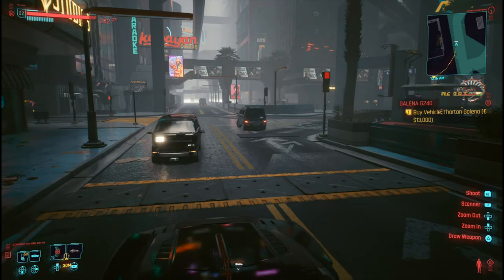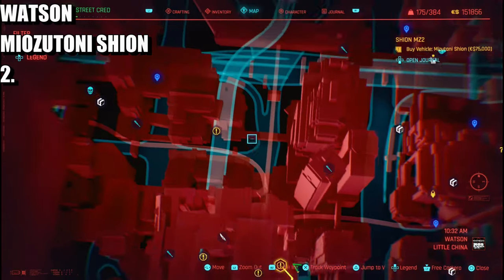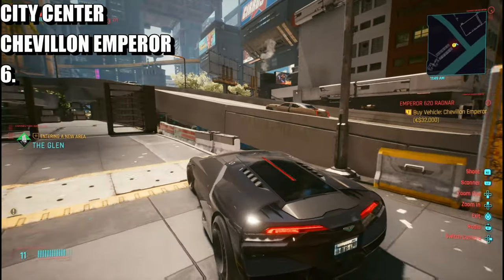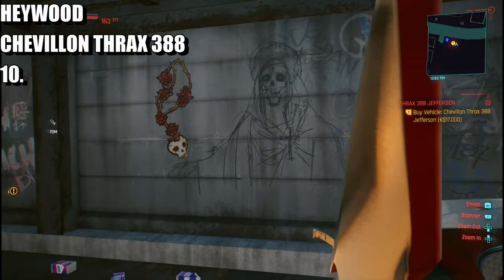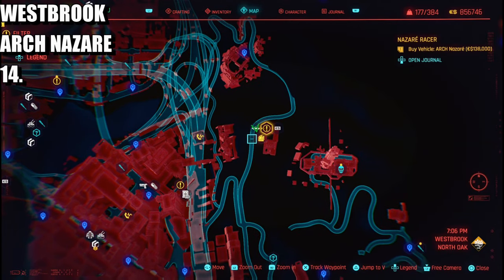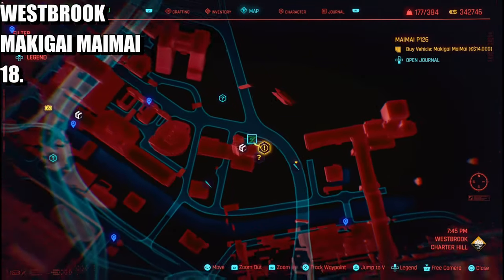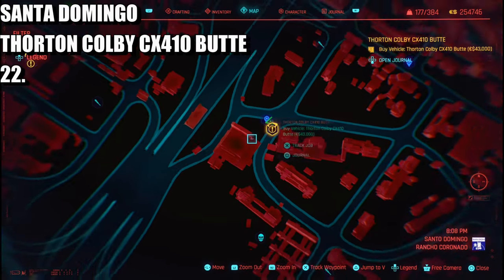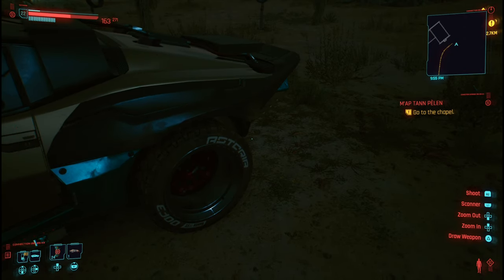Cyberpunk 2077 - Autojack Trophy Guide (Cyberpunk 2077 Achievement Guide For Autojack)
In Cyberpunk 2077 there is a trophy called Autojack and Buy all vehicles available for purchase.. Vehicles are bought from Fixers and rewarded from certain Side Quests. Buying all vehicles costs €$ 1,798,000 Eurodollars.

00:30 Watson, Thorton Gelena, 1).
01:10 Watson, Mizutoni Shion, 2).
01:46 Watson, Thorton Colby, 3).
02:11 Watson, Archer Quartz, 4).
02:29 City Center, Villefort Columbus, 5).
02:53 City Center, Chevillon Emperor, 6).
03:18 City Center, Quardra Type-66, 7).
03:45 City Center, Herrera Outlaw, 8).
04:04 City Center, Rayfield Cailburn, 9).
04:23 Heywood, Chevillon Thrax 388, 10).
04:45 Heywood, Villefort Cortes, 11).
05:09 Heywood, Villefort Alvarodo, 12).
05:27 Heywood, Brennon Apollo, 13).
05:55 Westbrook, Arch Nazare, 14).
06:21 Westbrook, Yailbu Kusangi, 15).
06:40 Westbrook, Rayfield Aerodight, 16).
07:05 Westbrook, Quadra Turbo-R 740, 17).
07:28 Westbrook, Makigai Maimai, 18).
07:48 Santa Domingo, Mahir Supron, 19).
08:16 Santa Domingo, Thorton Mackinaw, 20).
08:36 Santa Domingo, Quadra Type-66, 21).
08:56 Santa Domingo, Thorton Colby CX410, 22).
09:15 Badlands, Little Mule, 23).
09:29 Badlands, Mitzutani Shion Coyote, 24).
09:44 Badlands,Thorton Gelena Gecko, 25).
10:08 Badlands, Quadra Type-66 Javelina 26).